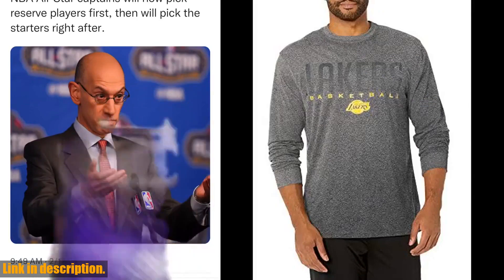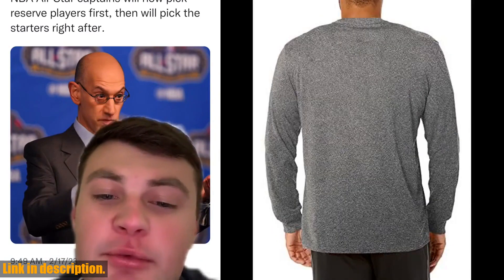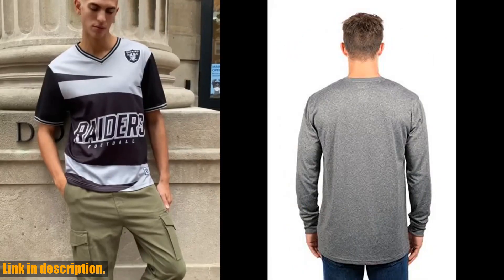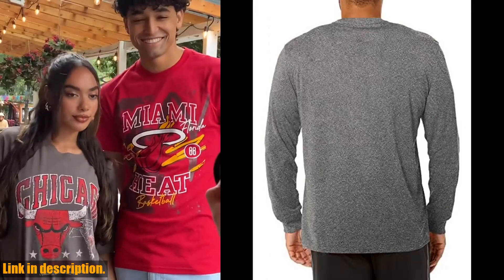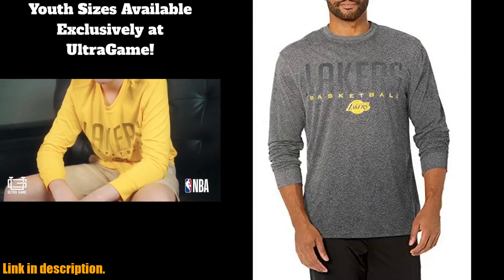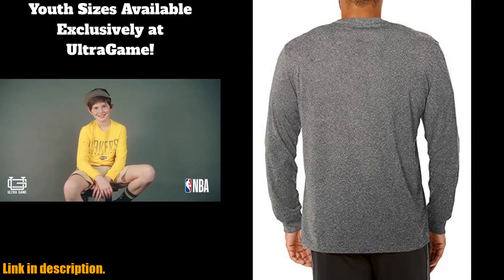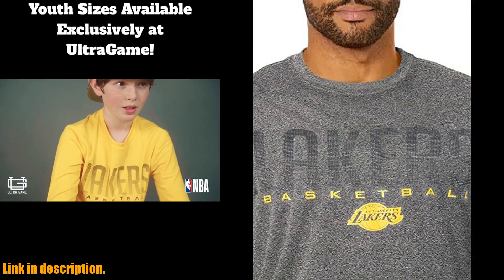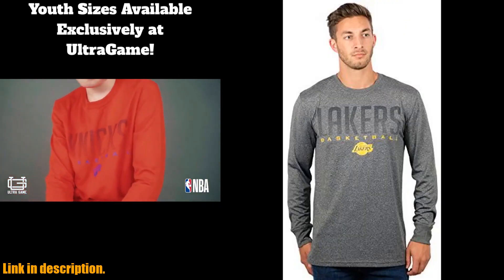Buy Ultra Game NBA Men&x27;s Super Soft Game Day Long Sleeve T-Shirt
Buy and Review Ultra Game NBA Men&x27;s Super Soft Game Day Long Sleeve T-Shirt on AMAZON Shop

PURCHASE LINKS:

- Ultra Game NBA Men&x27;s Super Soft Game Day Long Sleeve T-Shirt

Upgrade your game day wardrobe with the Ultra Game NBA Men's Super Soft Game Day Long Sleeve T-Shirt. This t-shirt is the ultimate essential for any NBA fan, providing all-day comfort and style with its super soft fabric and bold NBA graphics. Perfect for cooler game days, it's the ideal way to show off your team pride whether you're in the stands or at home.